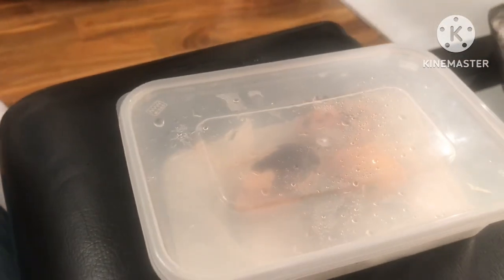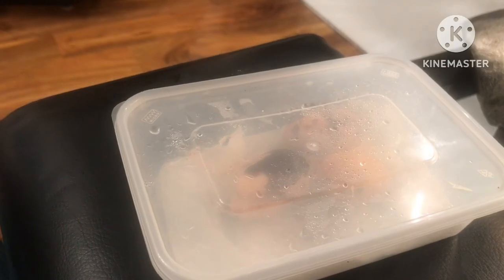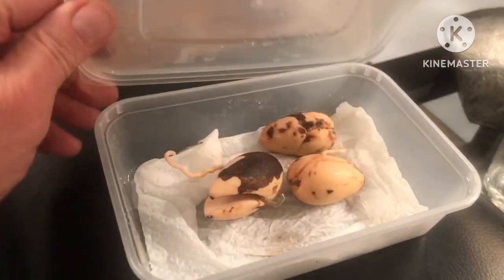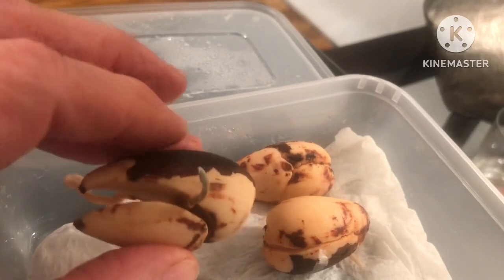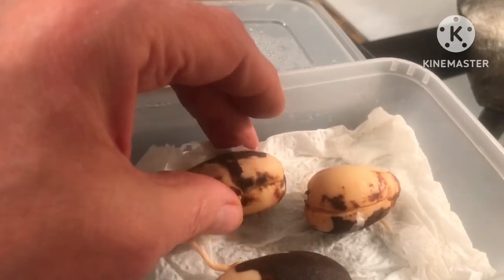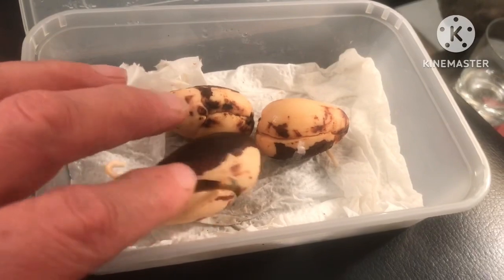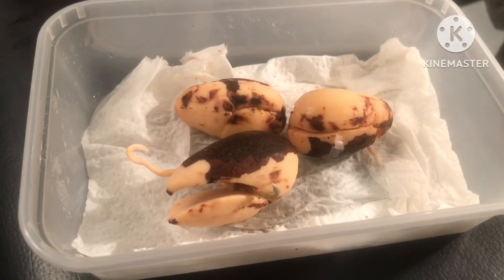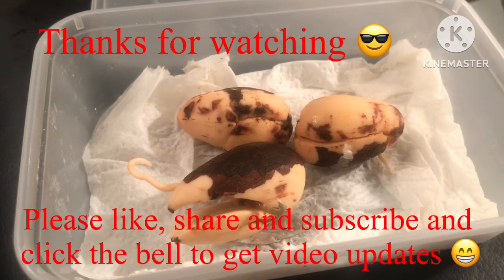3 more Fuerte avocado seeds that I’d completely forgotten about 😱😱